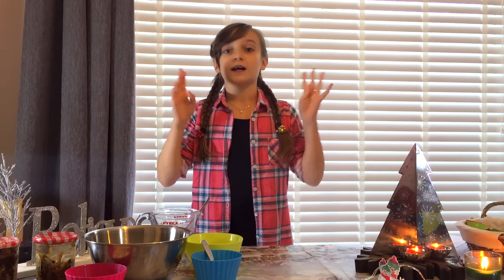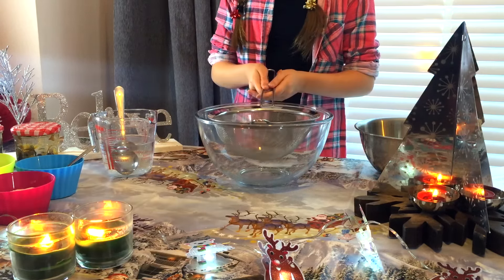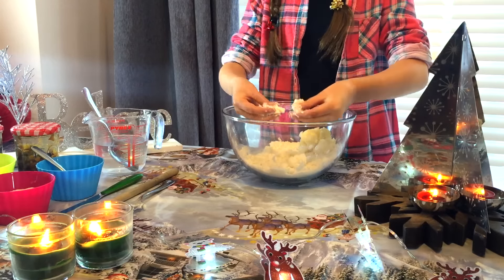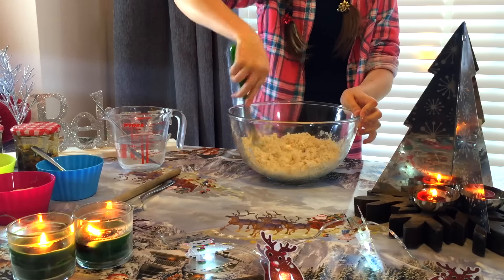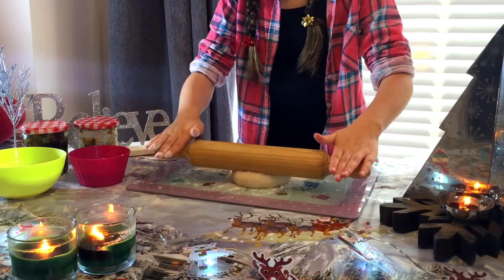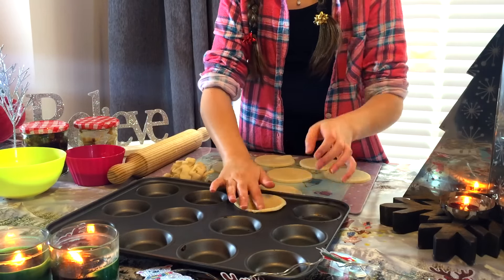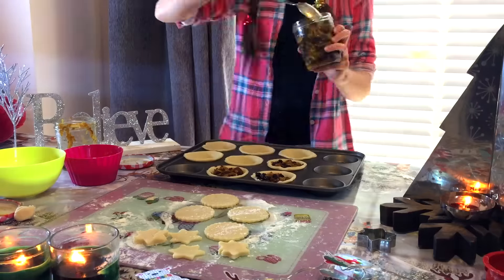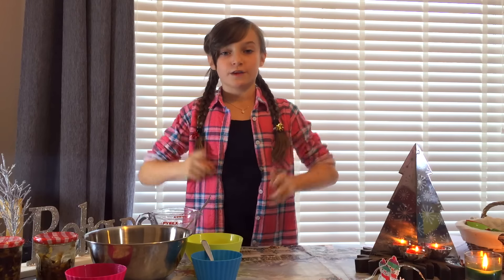How to make Mince Pie's with Skye at Christmas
This is my tutorial of How To Make Mince Pie's for Christmas!
This is the second part of my cooking video for making Mince Pie's look for the How to make Mincemeat recipe on my channel!
Love from Skye xx